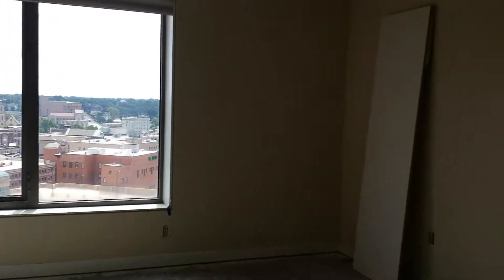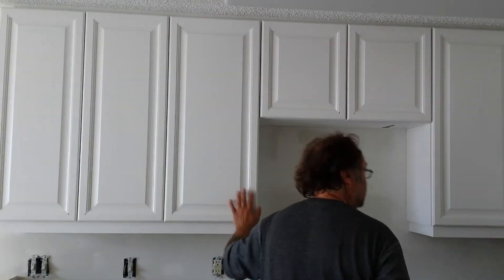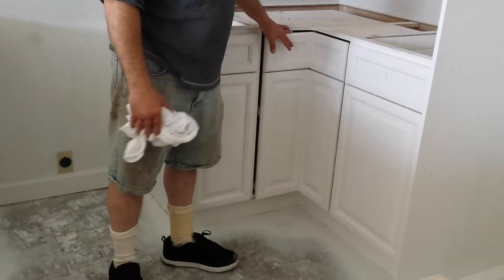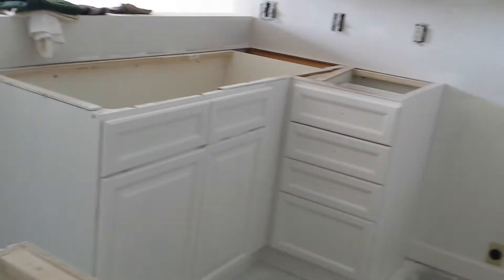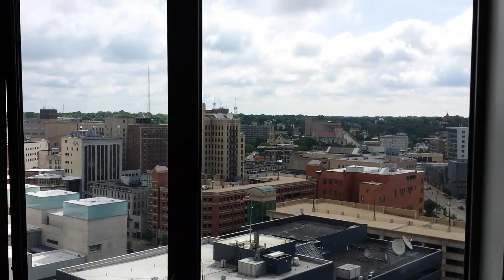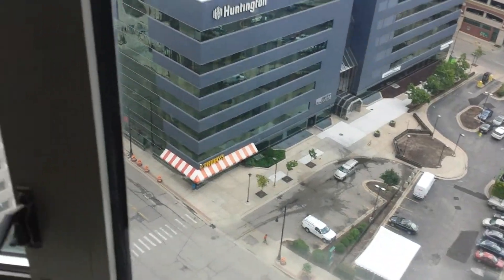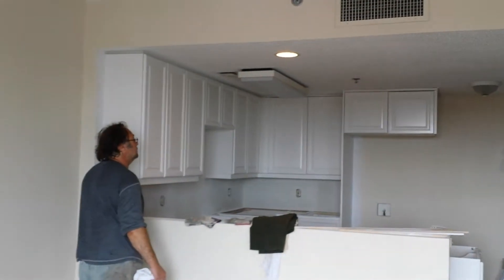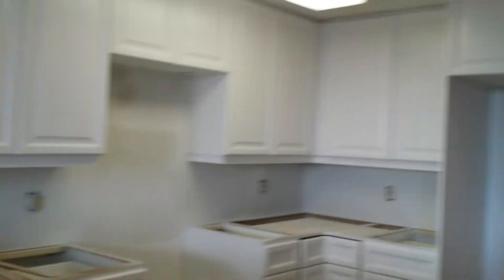plaza tower kitchen cabinets refinished at timeless art refinishing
timeless arts refinishing 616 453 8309 grand rapids mi .shows maple kitchen cabinets that we had refinished in a off white .in a nice little condo at the plaza tower in grand rapids on the 19 floor it was a fun job .and the owners are great people to work for .this condo is up for rent soon .